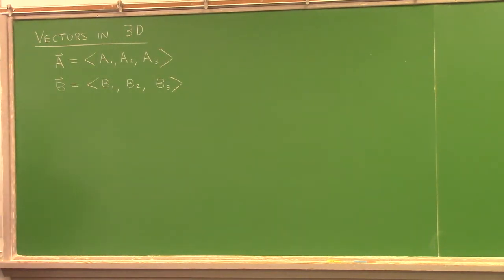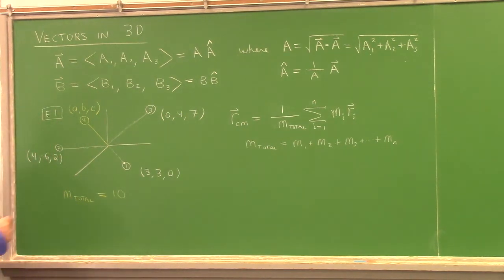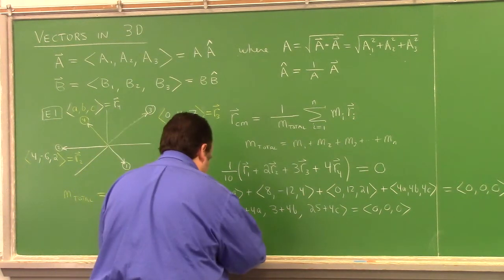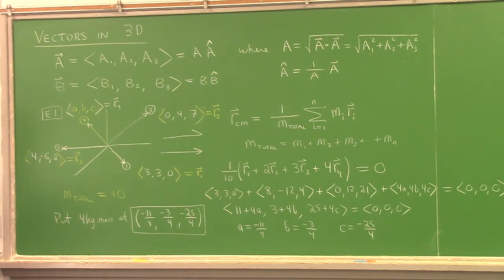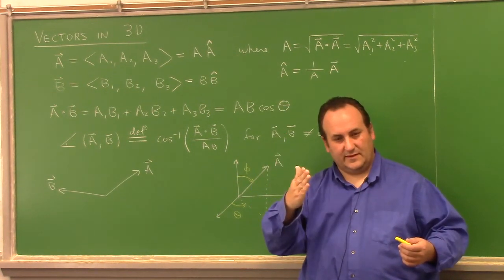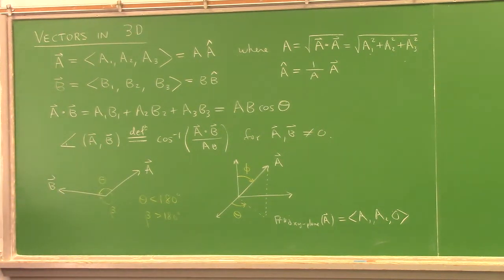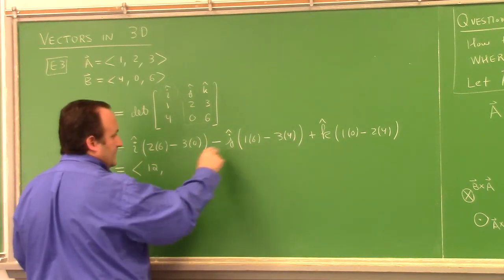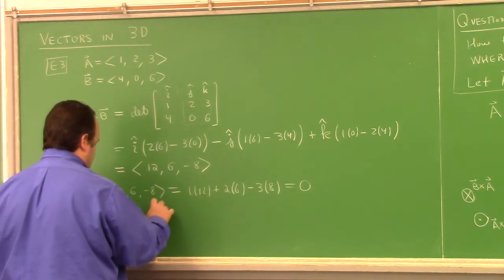Trigonometry: vectors in 3D, the cross product and the right hand rule, 11-10-21